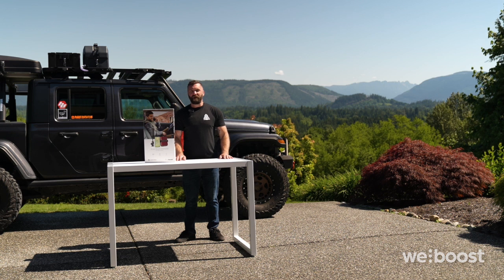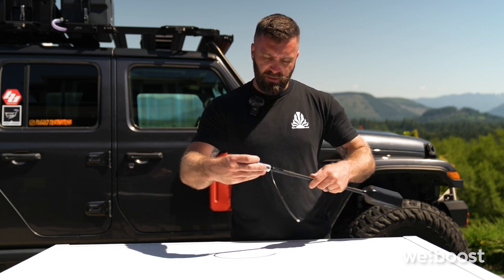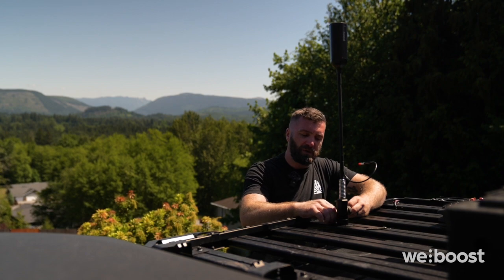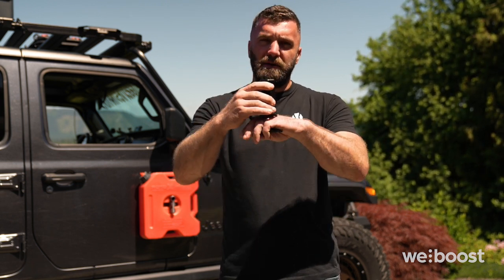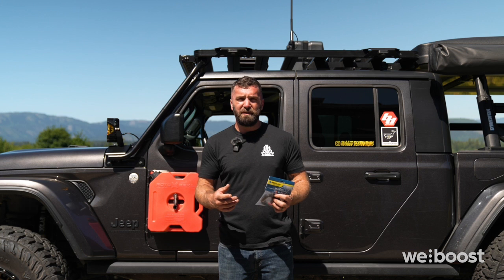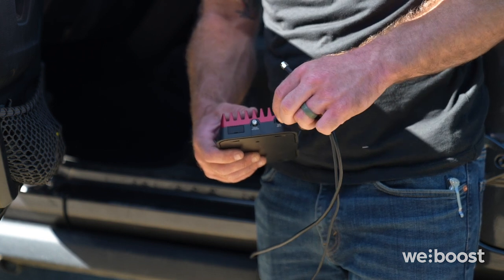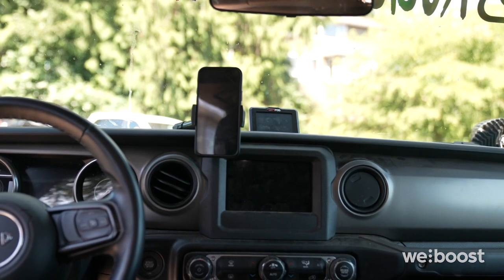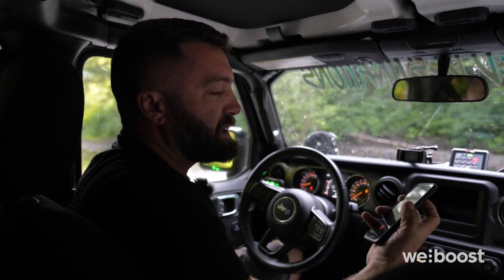weBoost x Rugged Destinations | Drive Reach Overland Install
Patrick Van Valkenburg with Rugged Destinations walks us through installing the new Drive Reach Overland cell signal booster and antenna AND reviewing the performance of the booster in low cell signal areas.